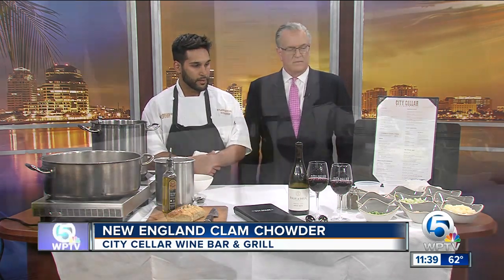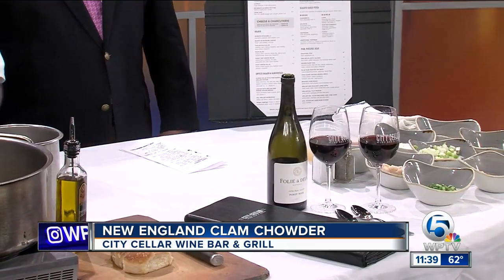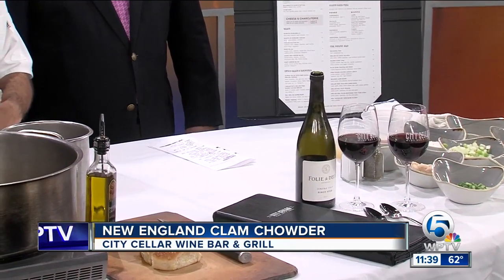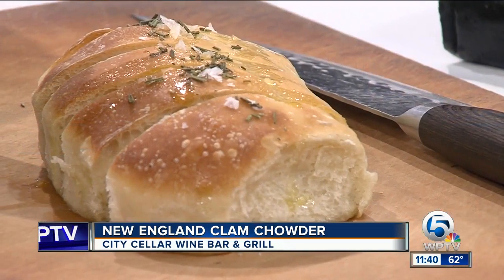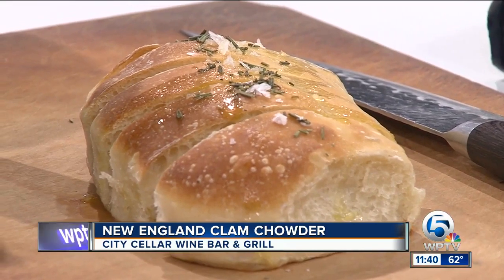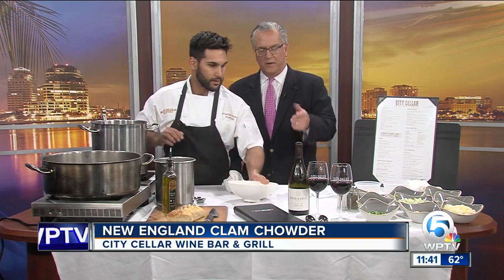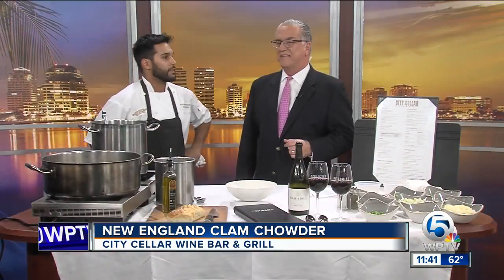City Cellar Wine Bar and Grill's recipe for New England Clam Chowder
City Cellar Wine Bar &amp; Grill Chef Rolando Anocento cooks up a delicious New England clam chowder recipe.